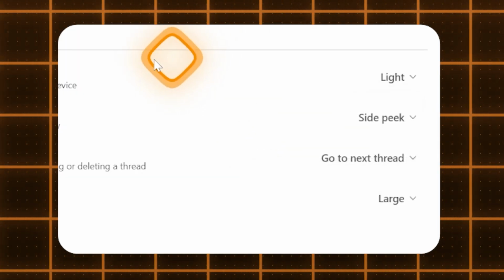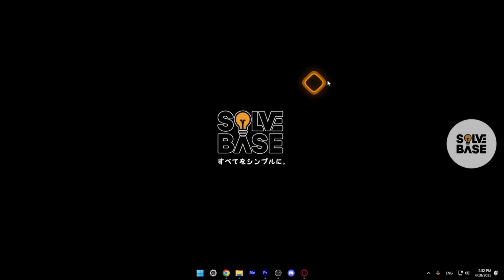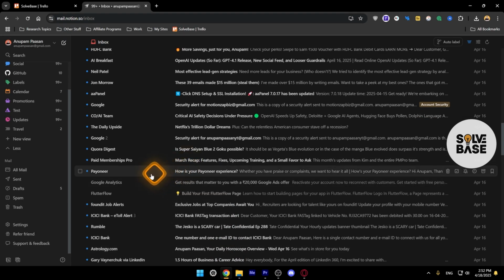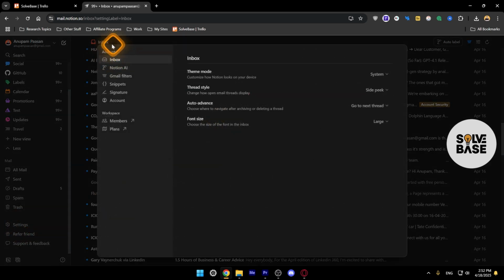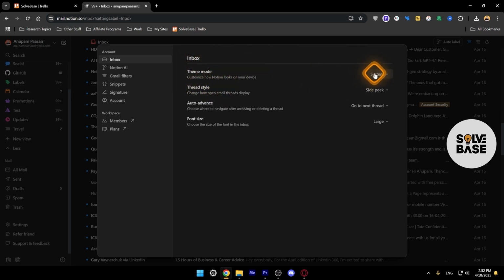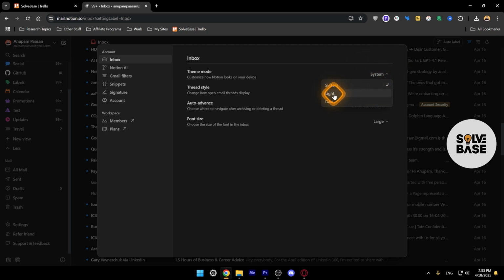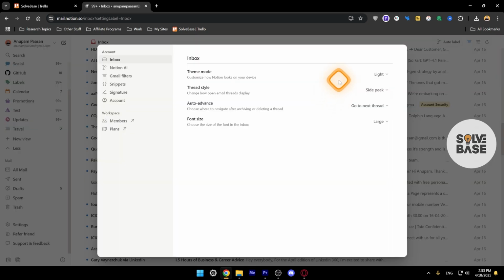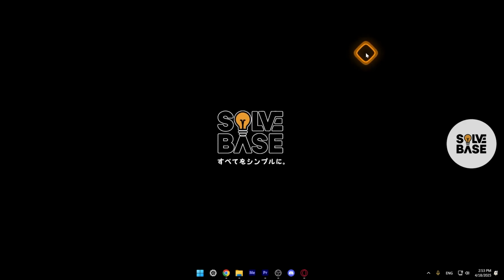How To Turn ON / OFF Dark Mode in Notion Mail (Quick Guide)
Today, you'll learn: How To Turn ON / OFF Dark Mode in Notion Mail (Quick Guide)